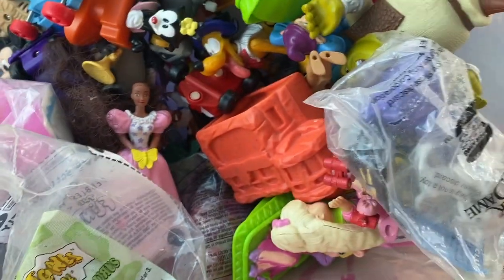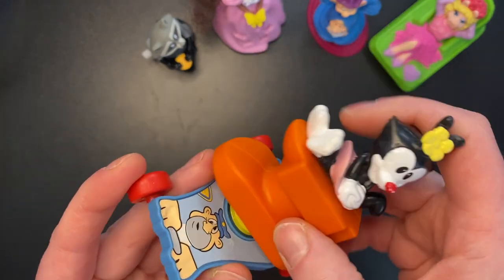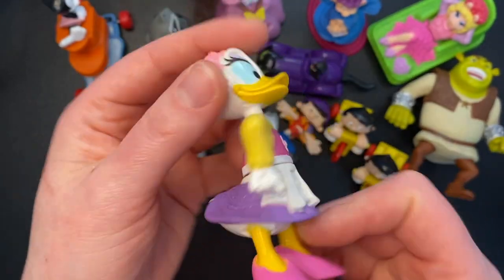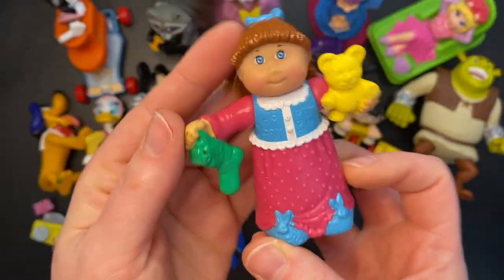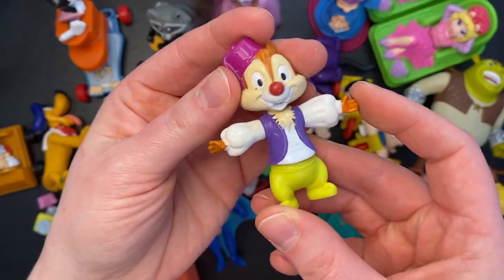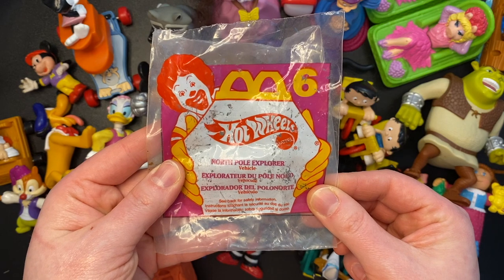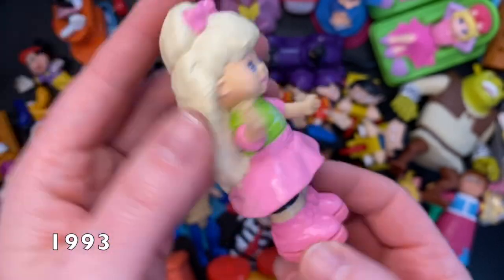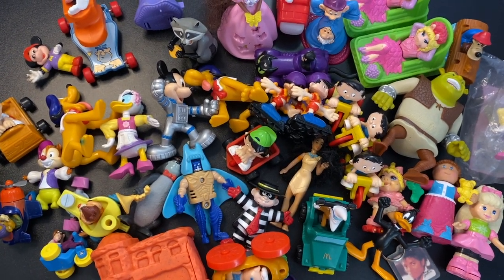‘80s & ‘90s McDonald’s Toys | Chip and Dale, Looney Tunes, Muppets, Bobby's World, Sally Secrets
Hey! 💕 Today we're taking a drive to buy a random lot of '80s and '90s McDonald's Happy Meal and Burger King Kid's Meal toys that I found on Facebook Marketplace! Toys included in this video: